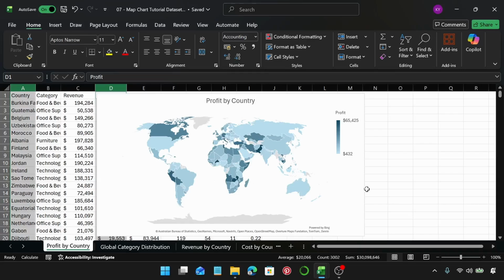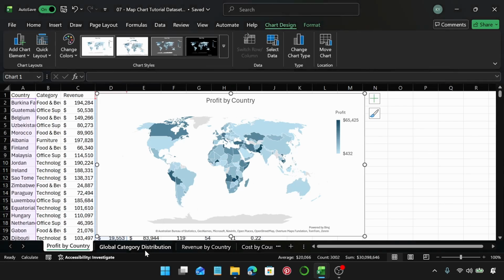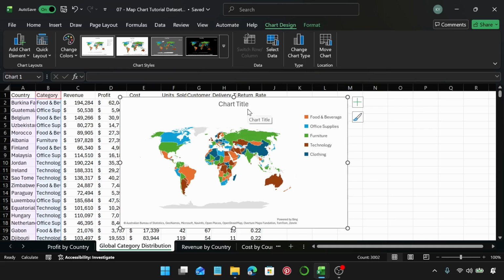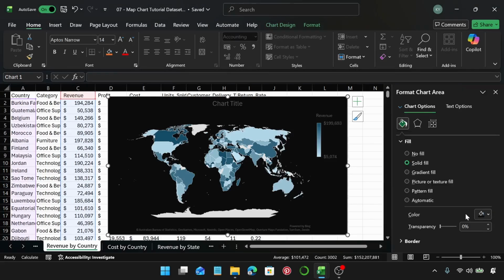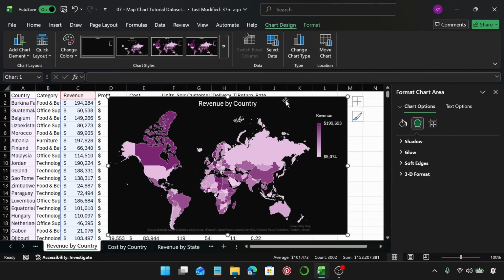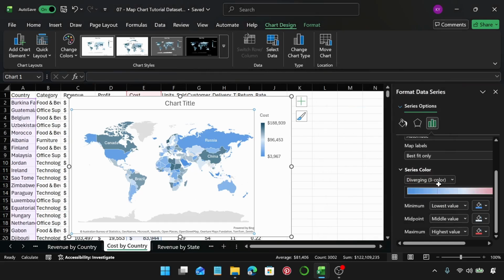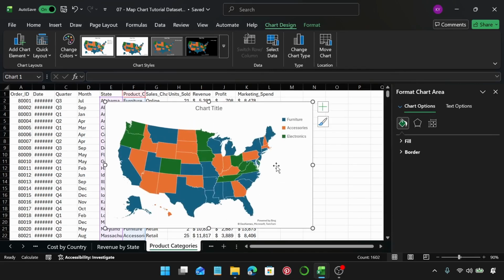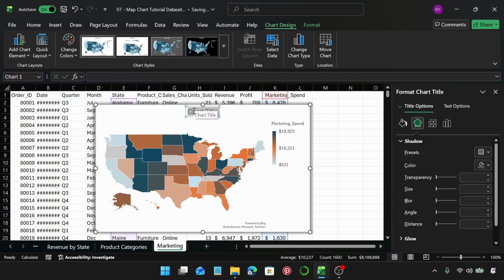Excel Charts Tutorial: How to Create Maps in Excel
This video is part of my Excel Charts series, where I create each chart type. In this video, we'll create the map.